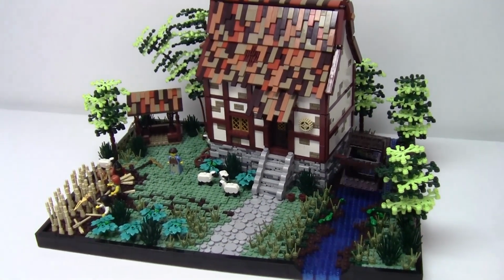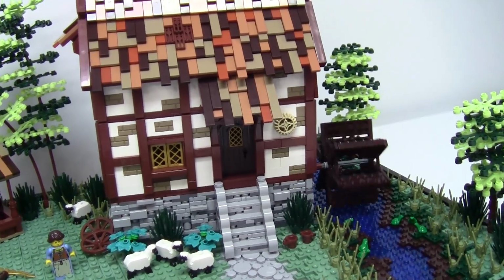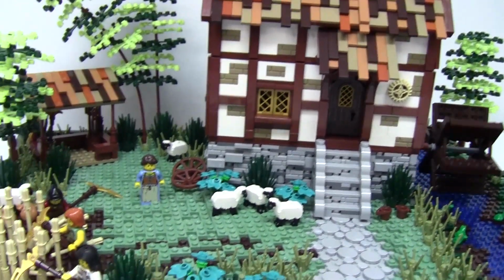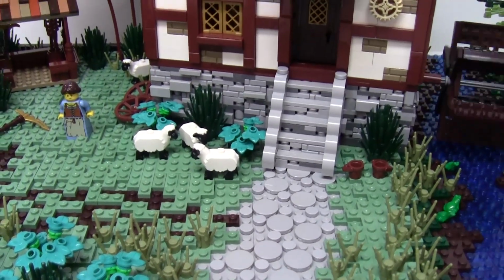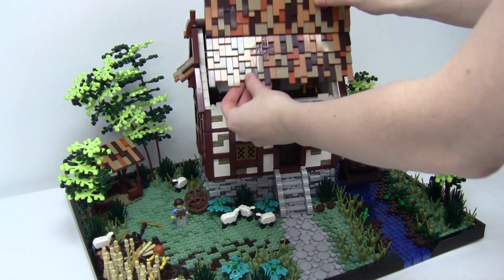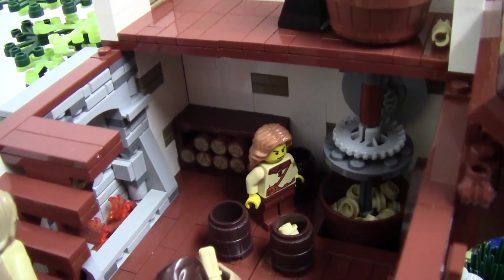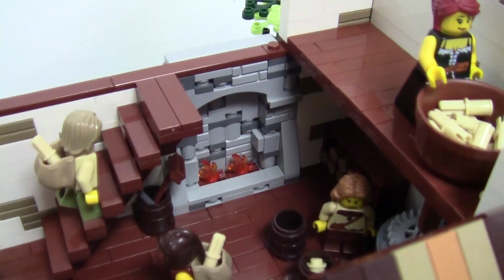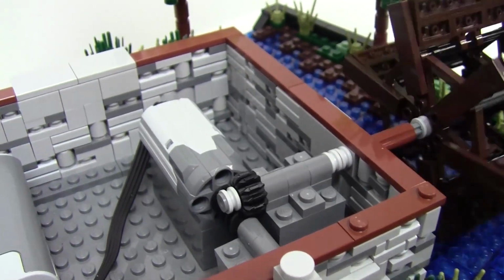Fully Functioning Medieval Gristmill with LEGO! (using POWER FUNCTIONS!) NOW ON LEGO IDEAS!!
Hey Lego fans and welcome to a new medieval build! Today we are looking at a power function fully working medieval gristmill with water wheel. Gristmills were used in medieval times to grind wheat into flour for baking bread or other food. They used the power of water in this case (also used wind power) to power their mechanisms as there was no electricity and man power could only do so much. It was still back breaking work as workers had to harvest the wheat using scythes (which I have included this scene as well), and then carry bundles to the top floor of the mill. The wheat would then be dropped down an opening and would land on the bed rock, where it would be crushed under the rotating runner stone on the wall. The water wheel is what would turn the runner stone. The flour would filter out the bottom, and then it would be bagged and taken to the market or bakery.